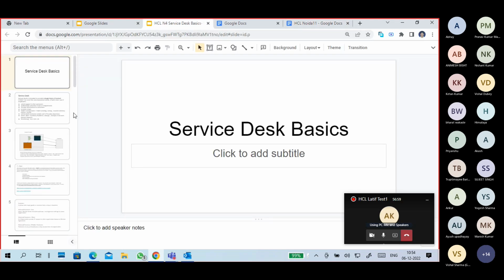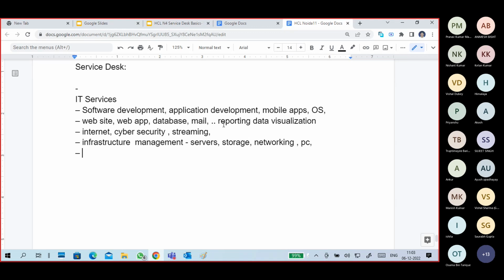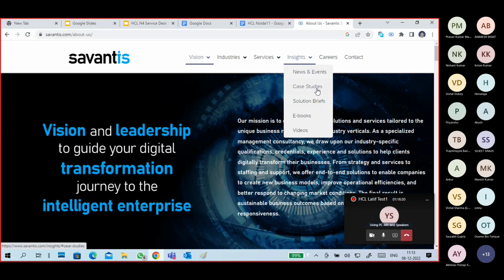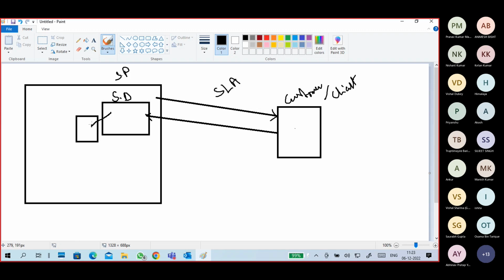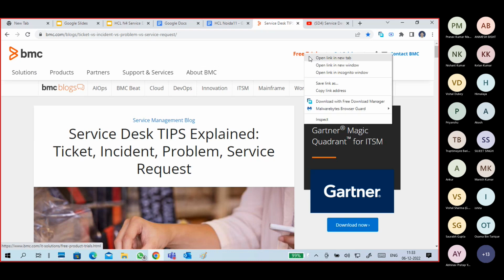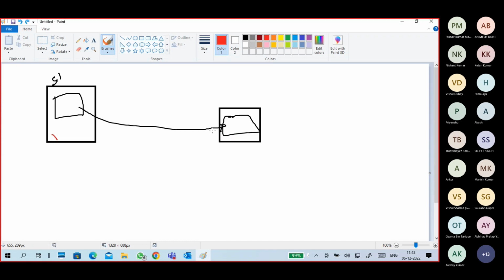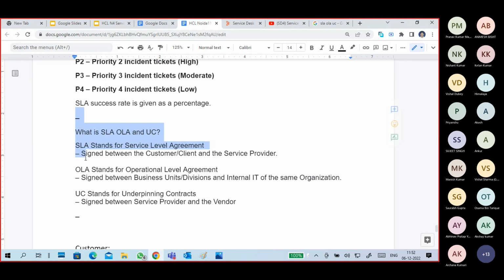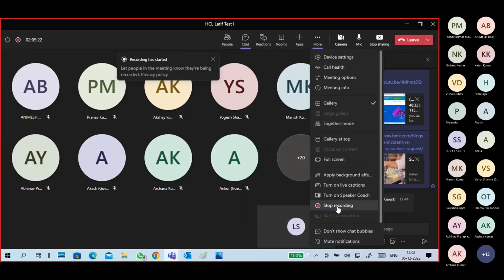(N11) Service Desk part1 Service Provider and Customers, Ticket, SLA, Priorities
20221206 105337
IT Service Provide – IT Services
– Software development, application development, mobile apps, OS,
– web site, web app, database, mail, .. reporting data visualization BI
– internet, cyber security , streaming, Cloud
– infrastructure  management - servers, storage, networking -routers,switches, cables,firewall, ips/ids, …. PC
– Service Desk, Help Desk, Monitoring, …,

IT org and non-IT org require IT Services

Service Provider provide service/s to customers
Service Desk - take information , support customer needs, solve issues , escalate issue
Customer will resolve issues, get information, changes…..

T = Ticket
All Service Desk events start with a ticket. A ticket is an historical document that details a service event, such as an incident, problem, or service request. Tickets govern and control how a service event is processed. They are used to route events between different resources for resolution.
They record all relevant information about a request, including:
User notes
Technician notes
Workflow information for how the ticket was handled
Ticket resolution
Tickets can document a single incident or service request. They can also group together, control, and document several incidents as a single problem. The ticket is the backbone of your Service Desk. It is used for every single service item that hits the Service Desk.

Incident         - INC
Service Request  - SR
Alerts         - ALT

Incident Ticket Priority:
P1 – Priority 1 incident tickets (Critical)
P2 – Priority 2 incident tickets (High)
P3 – Priority 3 incident tickets (Moderate)
P4 – Priority 4 incident tickets (Low)
SLA success rate is given as a percentage.
What is SLA OLA and UC?

– Signed between Service Provider and the Vendor